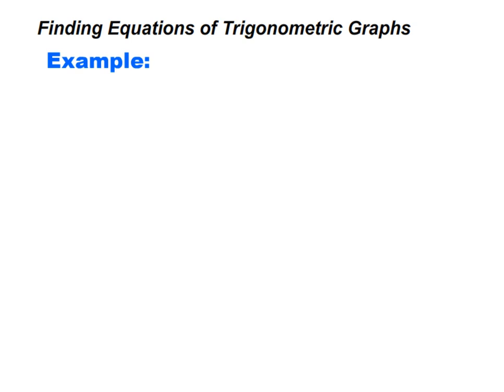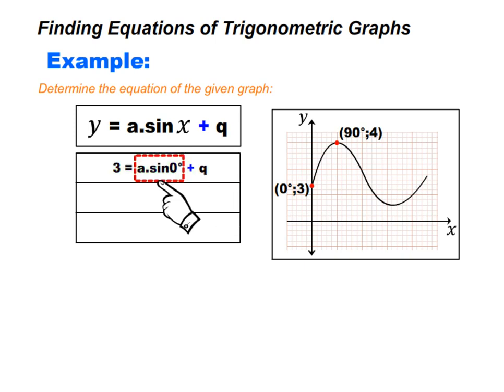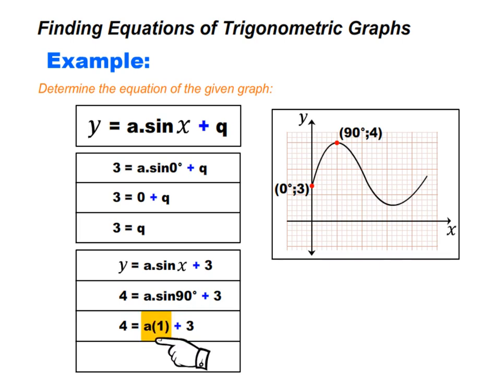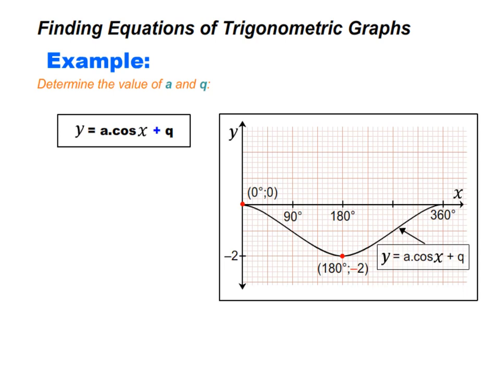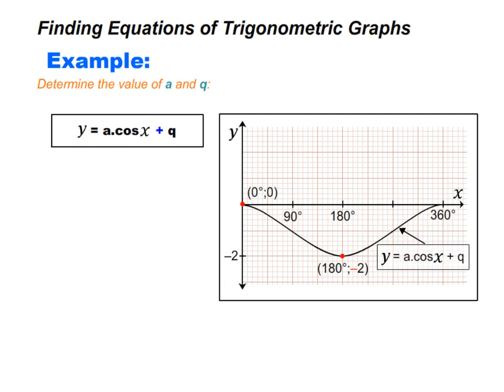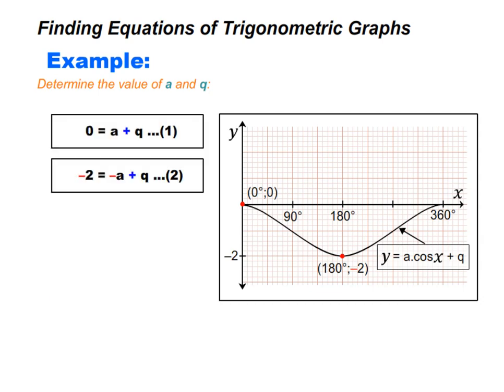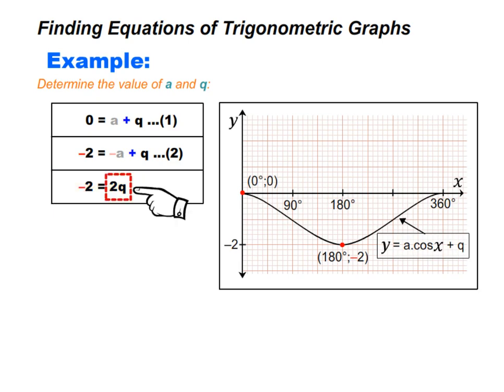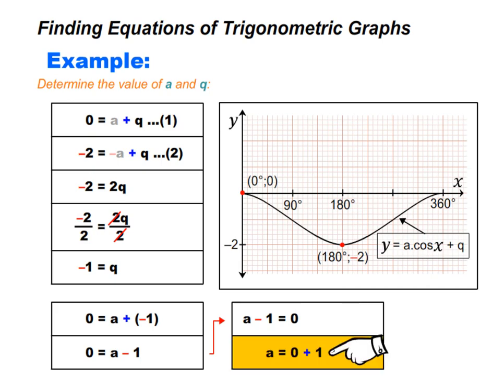find Trig equations